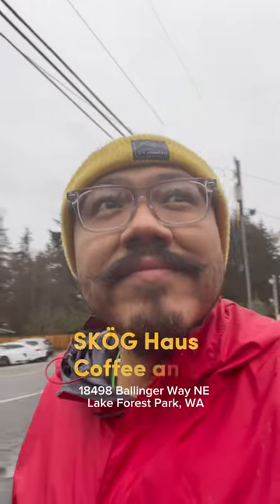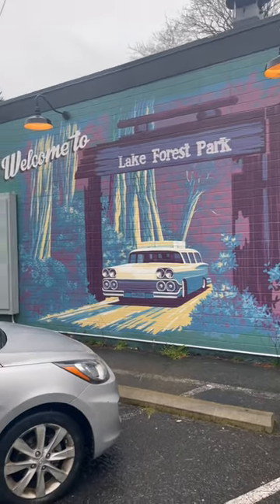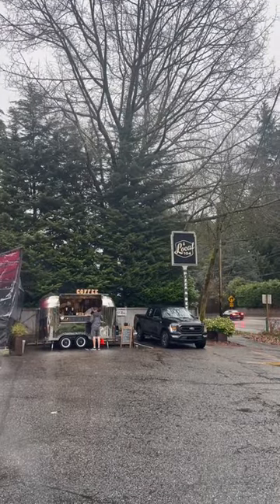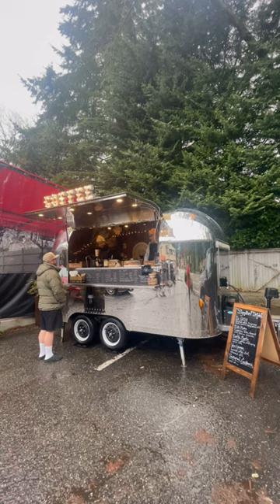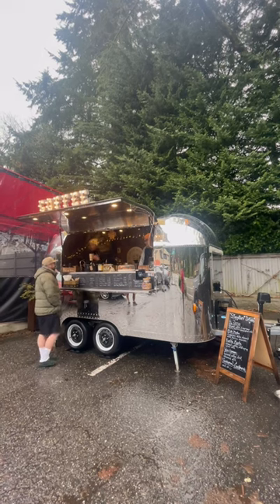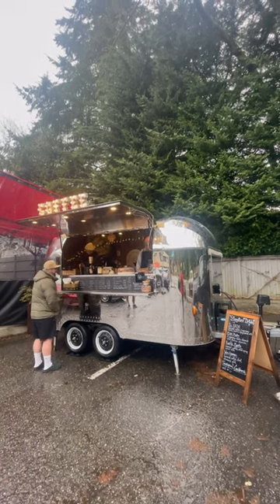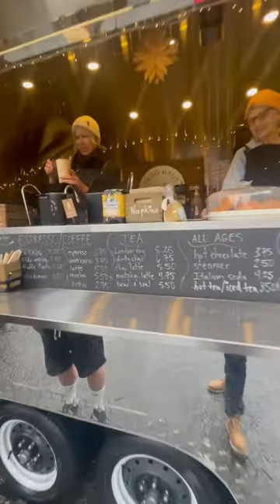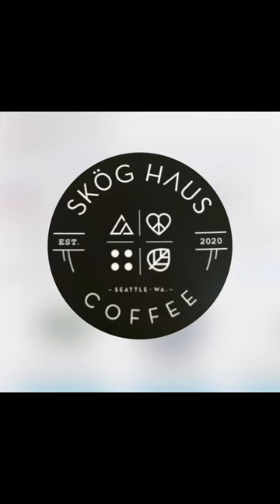SKÖG Haus Coffee in Lake Forest Park, WA. - Seattle Coffee Reviews - Papa Needs